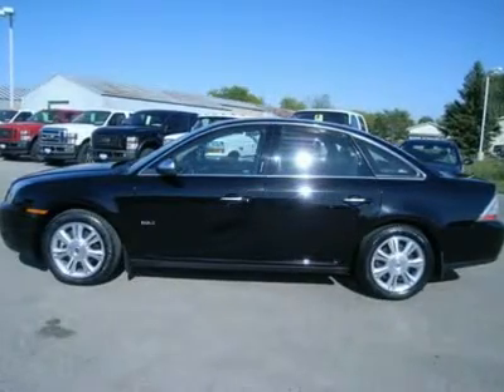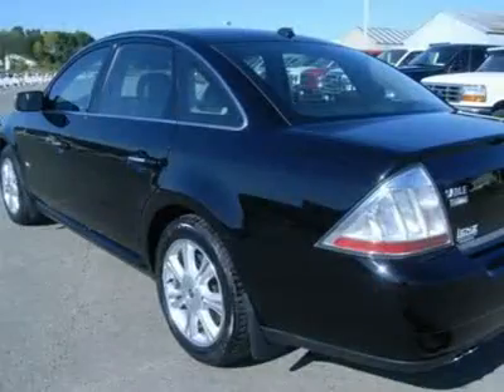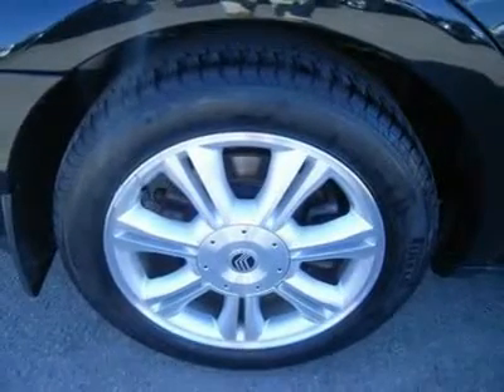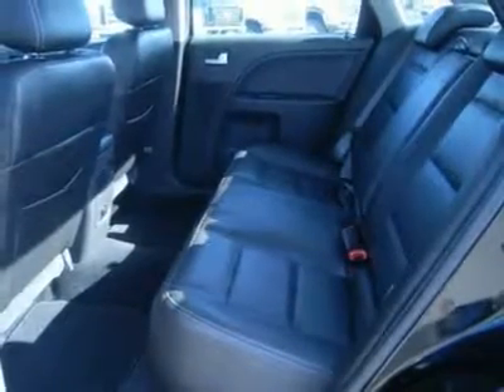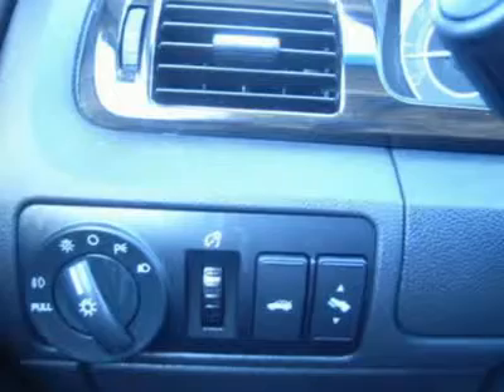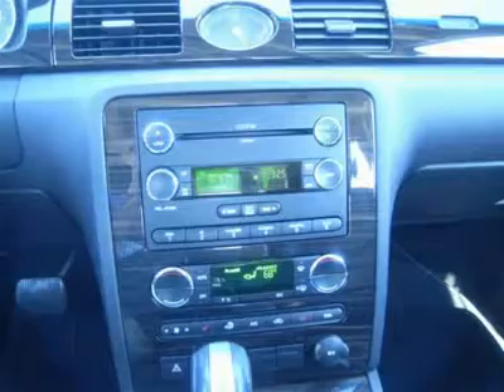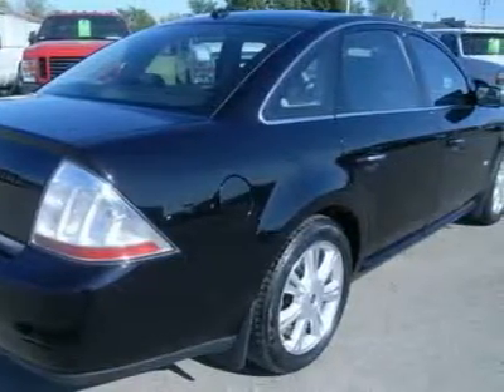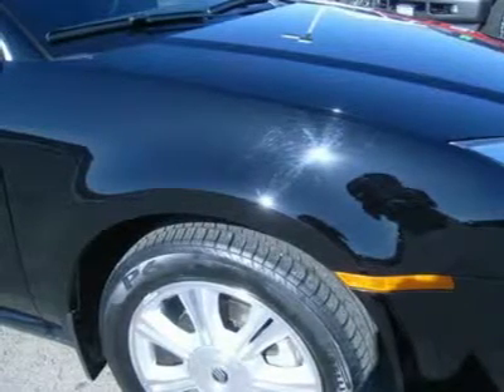2008 MERCURY SABLE Fond Du Lac, WI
2008 MERCURY SABLE Fond Du Lac, WI
Stock

536 S. Seymour St.

ONE OWNER! 3.5 LITER V6 ENGINE, PREMIER PACKAGE, AUTOMATIC TRANSMISSION CENTER CONSOLE SHIFTER, FRONT WHEEL DRIVE, DUAL POWER HEATED CHARCOAL BLACK LEATHER BUCKET SEATS, 8 WAY POWER DRIVERS SEAT WITH LUMBAR AND MEMORY SEAT, POWER MOONROOF SUNROOF, FOLD-FLAT FRONT PASSENGER SEAT BACK, REAR FOLD DOWN 60/40 SEATING, REAR ARMREST WITH STORAGE COMPARTMENT, FOUR WHEEL DIS BRAKES, TRACTION CONTROL, SIDE CURTAIN AIR BAGS, DRIVERS SAFETY CANOPY SYSTEM(ONLY SEDAN IN ITS CLASS TO OFFER THIS SYSTEM WITH EXCLUSIVE ROLLOVER SENSOR AS STANDARD EPUIPMENT), SIRIUS SATELLITE RADIO CAPABILITIES, POWER HEATED MIRRORS WITH MEMORY, PIRELLI FOUR SEASONS P225/55 R18 TIRES, 18 FACTORY ALUMINUM RIMS, POWER PEDALS, KEYLESS ENTRY, DRIVERSIDE DOORCODE ENTRY, STAIN ALUMINUM GRILLE, 6 DISC IN-DASH CD CHANGER, LEATHER WRAPPED MULTI-FUNCTION STEERING WHEEL, DRIVER INFORMATION CENTER, REVERSE SENSORS, HOMELINK SYSTEM WITH THREE PROGRAMMABLE LIGHTING,SECURITY,GARAGE BUTTONS, L.A.T.C.H. CHILD SAFETY SYSTEM, DUAL CLIMATE CONTROL, REAR DEFROST, COMPASS/TEMPERATURE/MILEAGE DISPLAY, TINTED WINDOWS, FOG LIGHTS, DARK WOODGRAIN DASH AND DOOR TRIM, AIR, CRUISE, TILT, POWER LOCKS, POWER WINDOWS, FACTORY BUMPER TO BUMPER WARRANTY UNTIL 36,000 MILES! FACTORY POWERTRAIN LIMITED WARRANTY UNTIL 100,000 MILES! THIS SABLE IS ELIGIBLE FOR A 100,000 MILE EXTENDED PARTS AND SERVICE AGREEMENT! 1 OWNER! VERY VERY CLEAN INSIDE AND OUT! RUNS AND DRIVES EXCELLENT! THIS I ONE AWESOME CAR AT AN AMAZING PRICE! THIS ONE IS LIKE NEW ALL THE WAY AROUND! LOCAL VEHICLE! 28 MPG ON THE HIGHWAY! THIS SABLE HAS JUST ABOUT EVERY OPTION YOU COULD GET IN THESE CARS! THIS IS THE ONE! MAKE YOUR MOVE BEFORE THIS CLASSY RIDE IS GONE! 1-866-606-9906. VIEW OUR COMPLETE INVENTORY OF OVER 350 TRUCKS AND SUV'S . ***If you are looking for financing Lenz Truck Center can help!  We have on the spot financing! Bad Credit or Good we will work with your 17 banks to get you approved and for a great rate! If you live far away or close to us we make it our promise to make sure you are a happy customer before, during, and after the sale! Lenz Truck Center has been in business and family owned for 20 years! With a new generation taking over we plan on making this the place you and your children buy their next vehicle! Lenz Truck Center is the countries fastest growing dealership!  Lenz Truck Center has grown from about a 40 vehicle inventory in 1999 to almost 400 today!  Our selection is unmatched in the industry with 100 Ford Superdutys to choose from! Over 100 Chevrolet Heavyduty Trucks including 75 Duramax Diesels! 85 Dodge diesels! Over 100 half ton and hard to find Suvs. All here in Fond du Lac, Wi!  All of our vehicles are Lenz Certified and ready to be delivered!  All prices are plus any applicable state taxes and fees.  We will do our best to keep all information current and accurate, however the dealership should be contacted for final pricing and availability.